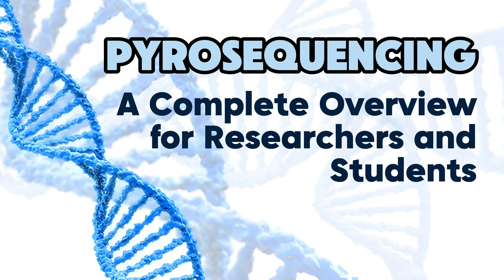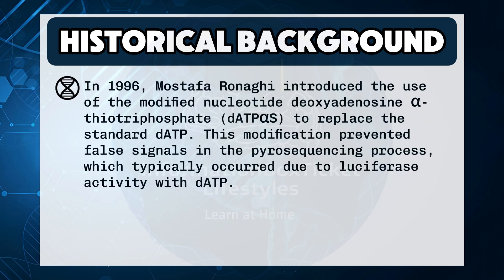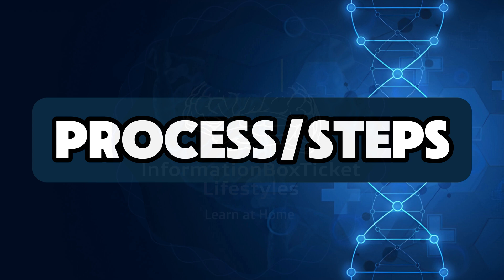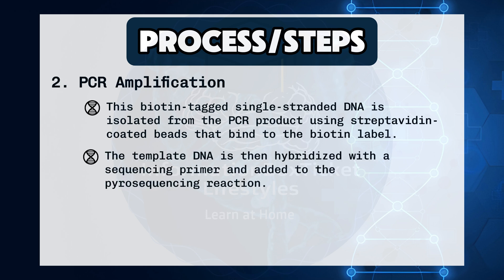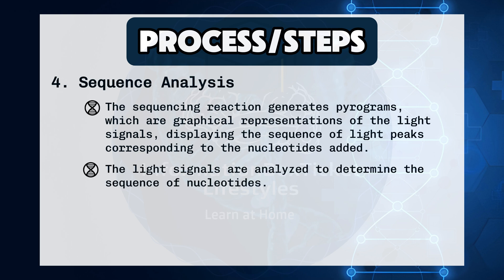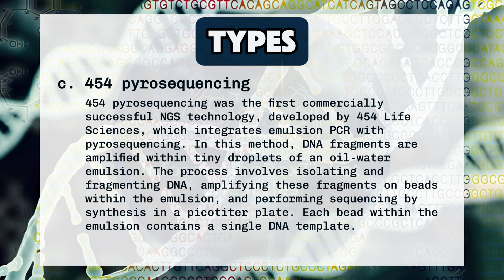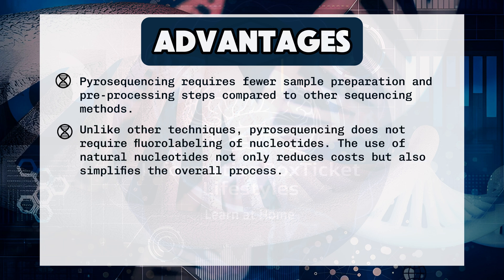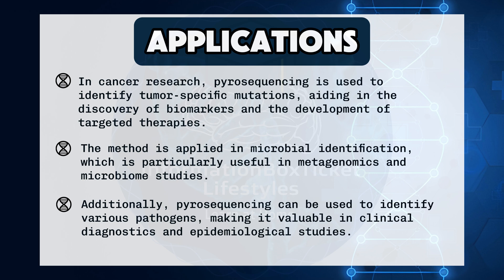Pyrosequencing: Revolutionizing DNA Sequencing | Complete Overview | Molecular Biology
Discover the groundbreaking technology of pyrosequencing! In this comprehensive video, we delve into the world of DNA sequencing, exploring how pyrosequencing revolutionized the field. Learn about its principles, step-by-step process, and various applications. From understanding genetic variations to studying microbial communities, pyrosequencing has played a pivotal role in advancing scientific research. Join us as we unravel the mysteries of this innovative technique.

Table of Contents:
💠Introduction to Pyrosequencing
💠Historical Background
💠Principle of Pyrosequencing
💠Process/Steps of Pyrosequencing
💠Types of Pyrosequencing
💠Advantages of Pyrosequencing
💠Limitations of Pyrosequencing
💠Applications of Pyrosequencing